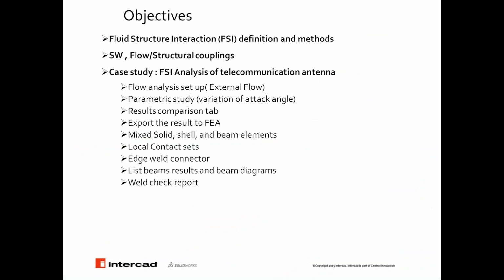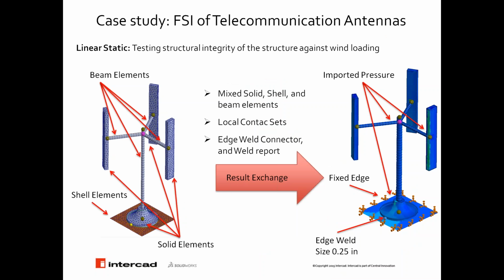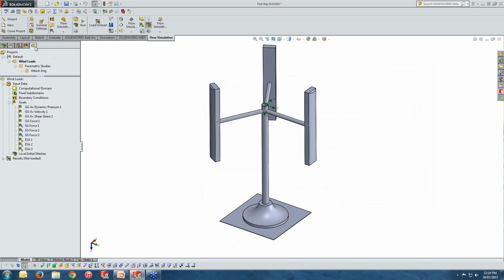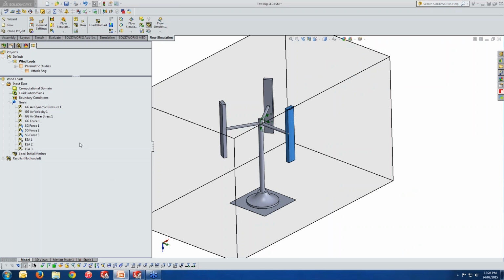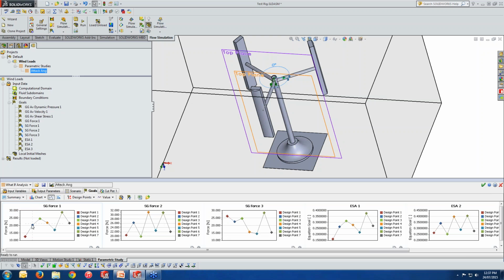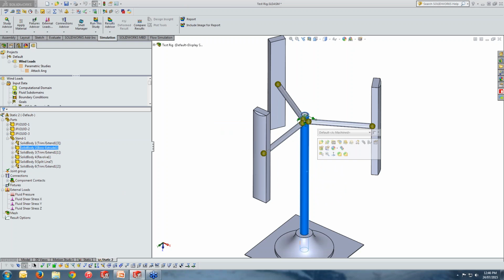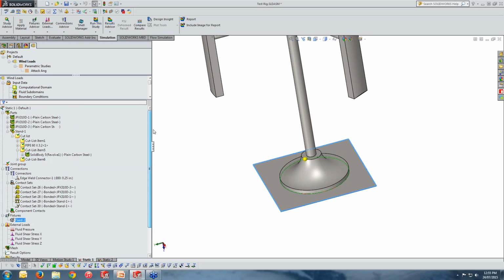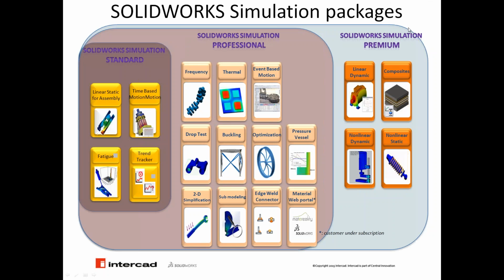Analysis of Wind Loading on a Structure using SolidWorks Simulation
Fluid structure Interaction (FSI), flow/structural couplings and a case study of a telecommunication antenna